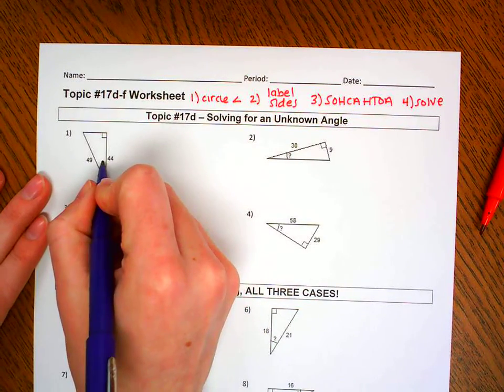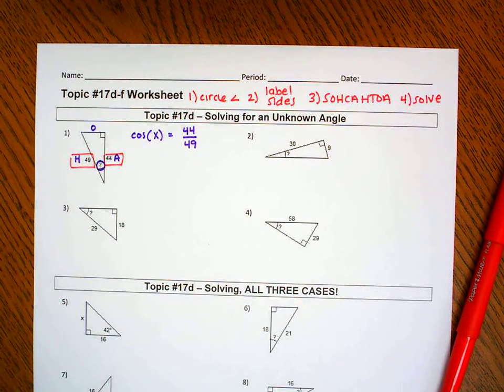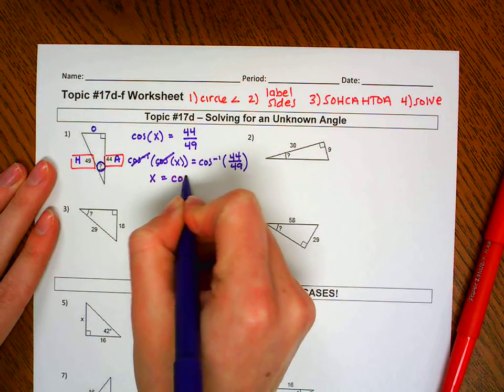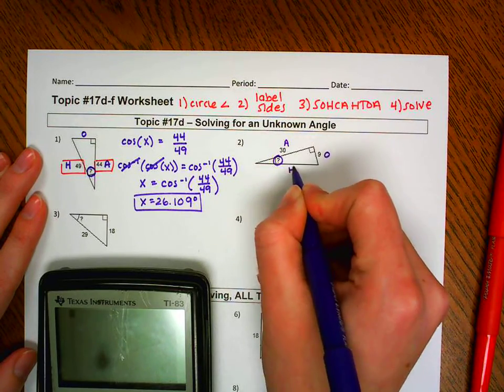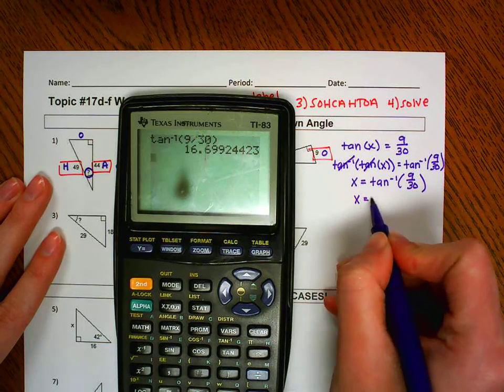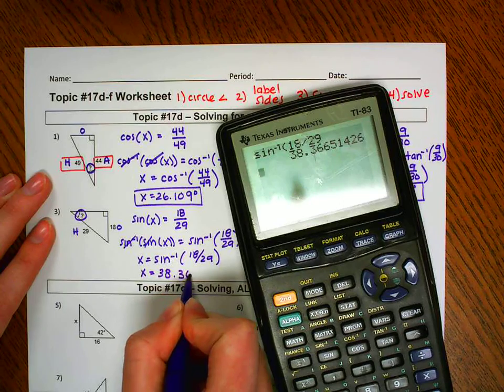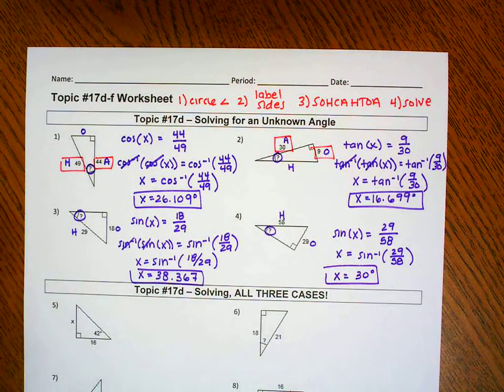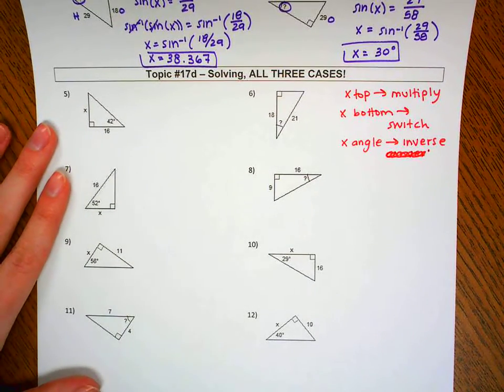Topic 17d-f Worksheet Front